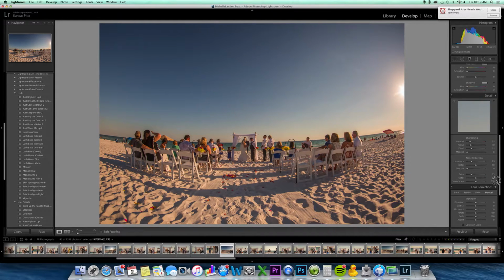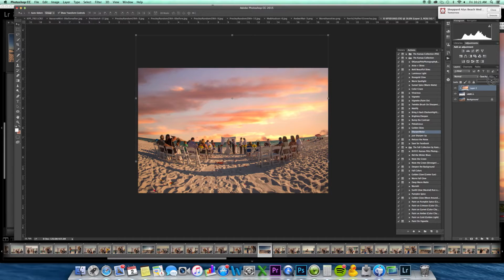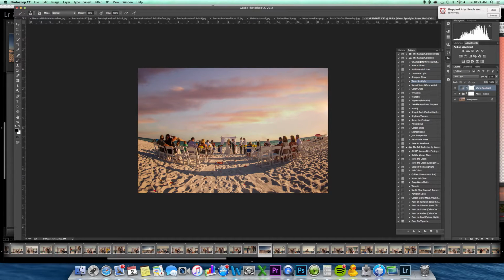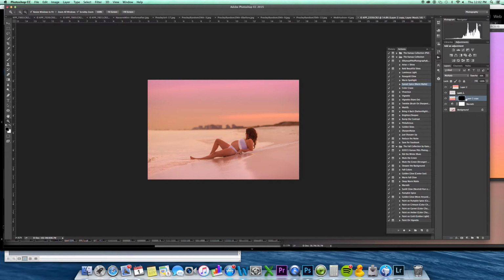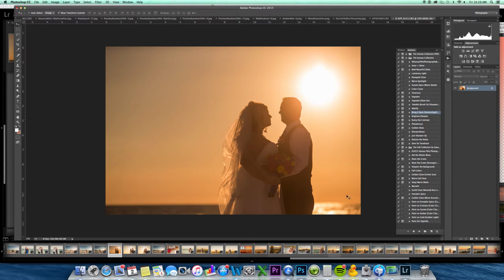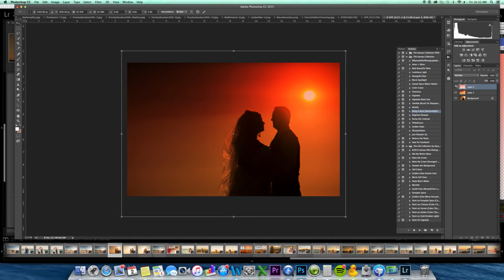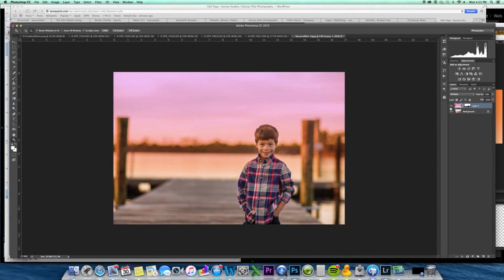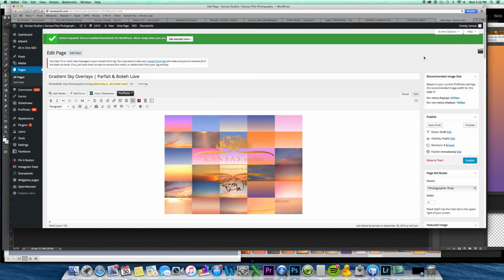Replacing the Sky with Gradient Skies in Photoshop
From the Gradient Sky Collection by Kansas Pitts